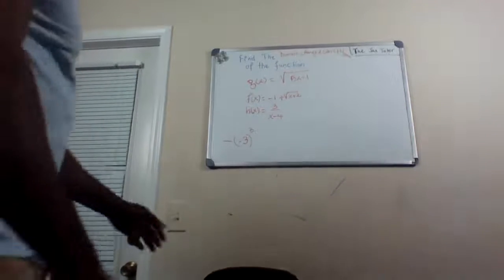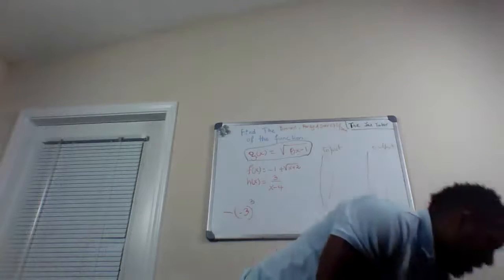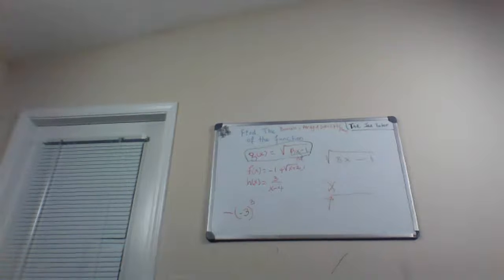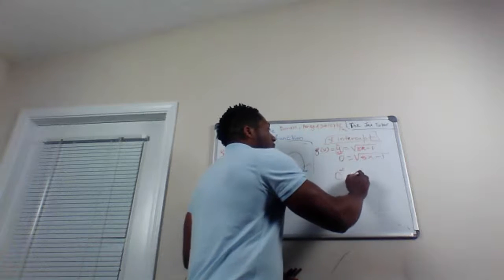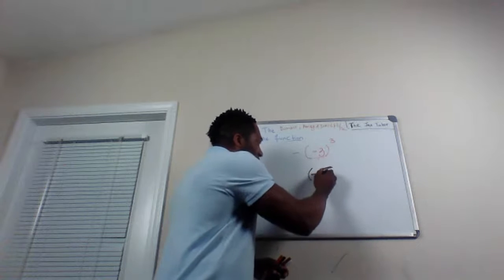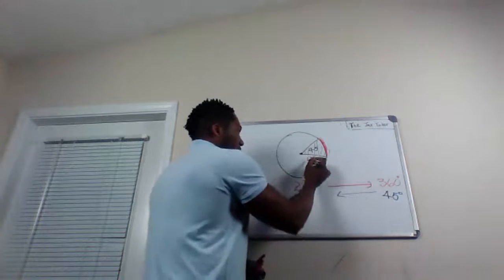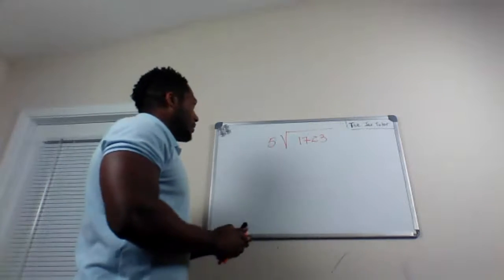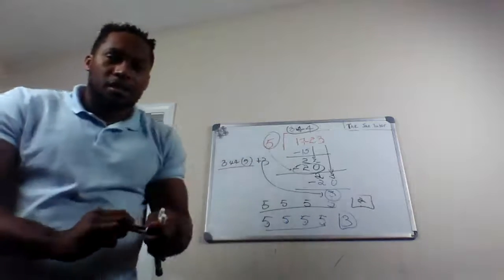How to find domain, range and intercepts/zeros of a function